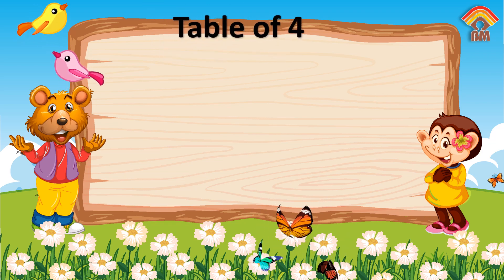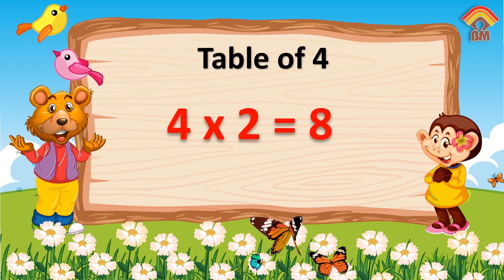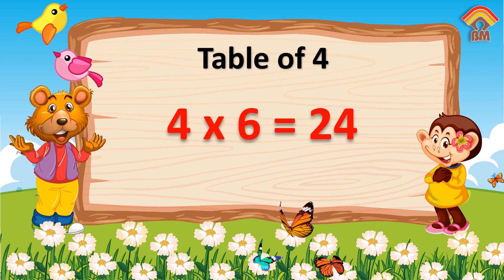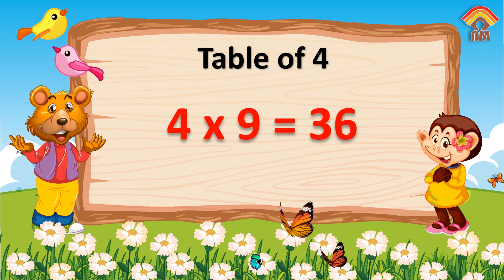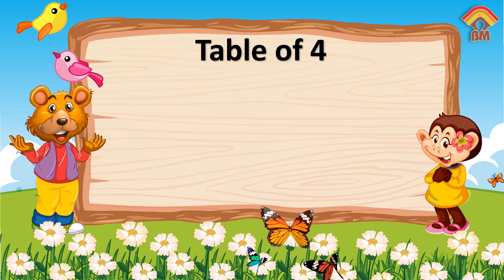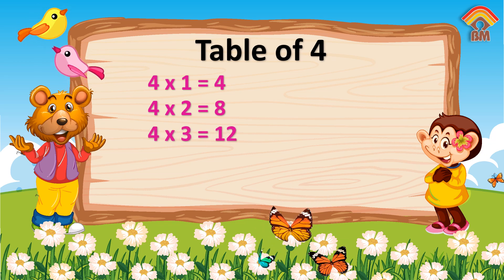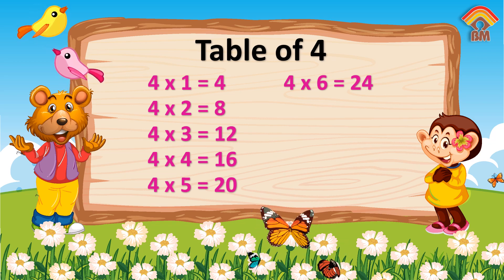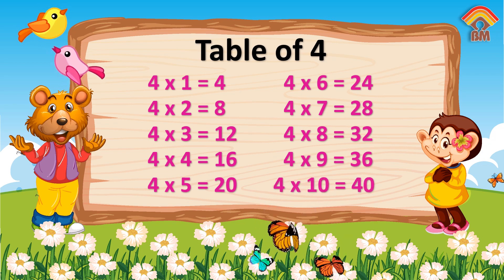Rhythmic Table of 4 | Learn Multiplication Table of 4 x 1 = 4 Math Tables Song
Unlock the world of multiplication with our exciting new video: "Table of 4 - Rhythmic Fun for Kids!" 🎉

 we explore the multiplication table of 4, starting with the simple equation 4 x 1 = 4. Our rhythmic and engaging approach makes learning tables an absolute blast! 🌟

Practice your multiplication skills with us and sing along to the catchy tunes. It's the perfect way for kids to master the basics of math tables in a fun and easy way! 📚✨

Don't miss out on this fantastic learning opportunity!